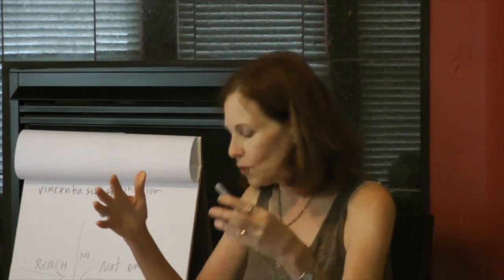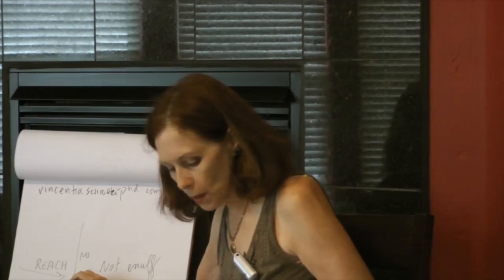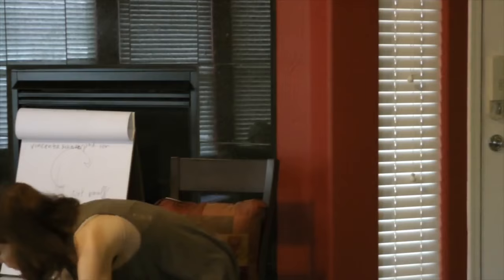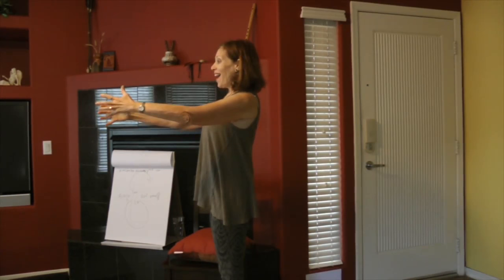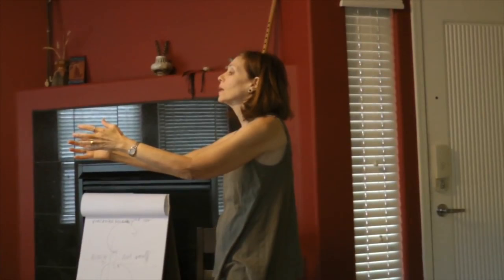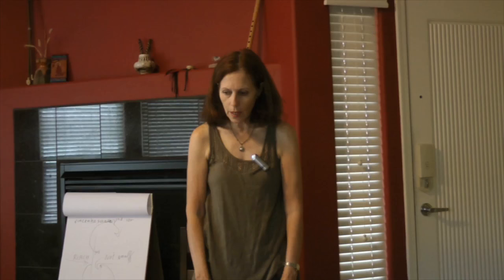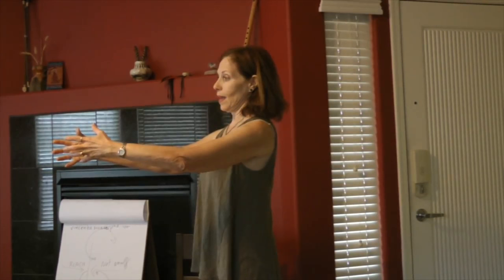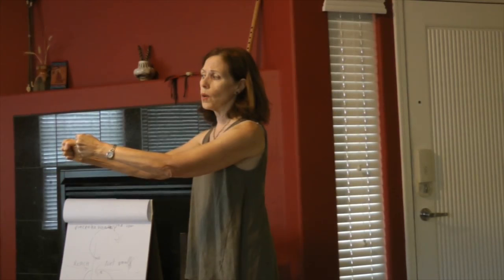Understanding the Energy of the Oral Character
This recording is part of a lecture series provided by the Southern California Institute of Bioenergetic Analysis (SCIBA) in 2015.